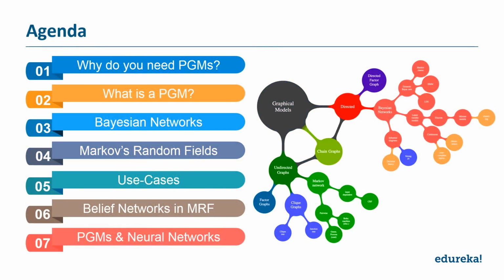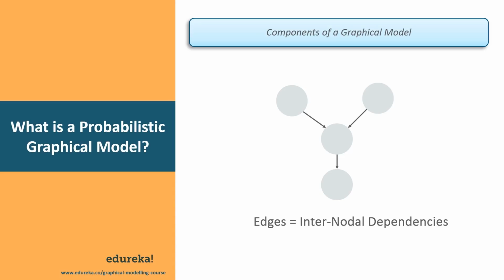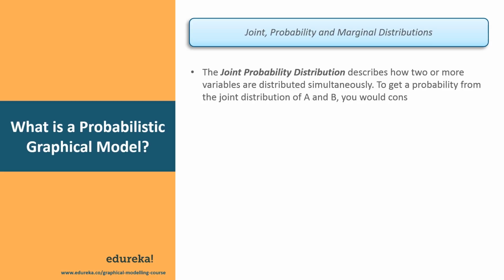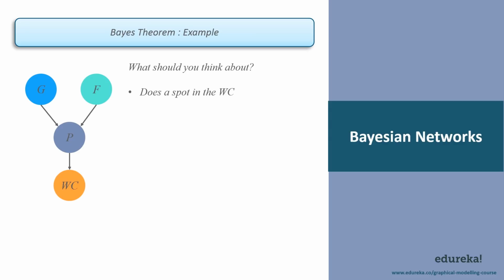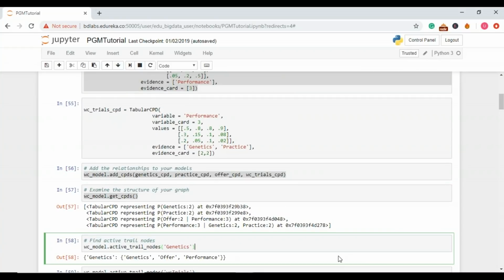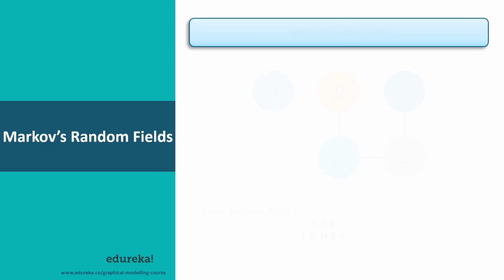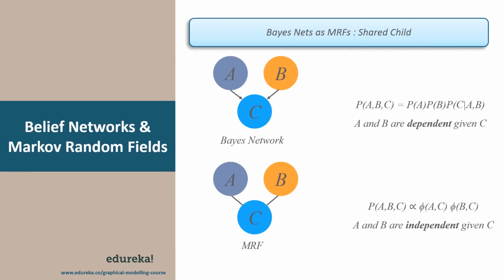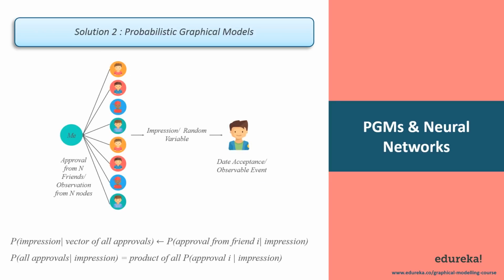Probabilistic Graphical Models (PGMs) In Python | Graphical Models Tutorial | Edureka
🔥 Post Graduate Diploma in Artificial Intelligence by E&ICT Academy
This Edureka "Graphical Models" video answers the question "Why do we need Probabilistic Graphical Models?" and how are they compare to Neural Networks. It takes you through the basics of PGMs and gives real-world examples of its applications.

[01:02] Why do you need PGMs?
[01:40] What is a PGM?
[09:59] Bayesian Networks
[21:22] Markov Random Fields
[23:43] Use Cases
[25:02] Bayesian Networks & Markov Random Fields
[28:21] PGMs & Neural Networks

𝐄𝐝𝐮𝐫𝐞𝐤𝐚 𝐏𝐲𝐭𝐡𝐨𝐧 𝐓𝐫𝐚𝐢𝐧𝐢𝐧𝐠𝐬

𝐄𝐝𝐮𝐫𝐞𝐤𝐚 𝐌𝐚𝐬𝐭𝐞𝐫𝐬 𝐏𝐫𝐨𝐠𝐫𝐚𝐦

🌕Post Graduate Diploma in Artificial Intelligence Course offered by E&ICT Academy

Graphical Models Course is designed to teach Graphical Models, fundamentals of Graphical Models, Probabilistic Theories, Types of Graphical Models – Bayesian (Directed) and Markov’s (Undirected) Networks, Representation of Bayesian and Markov’s Networks, Concepts related to Bayesian and Markov’s Networks, Decision Making – theories and assumption, Inference and Learning in Graphical Models.

People who are interested/working in the Data Science field and have a basic idea of Machine Learning or Graphical Modelling, Researchers, Machine Learning and Artificial Intelligence enthusiasts.

Why learn Graphical Model?

Machine Learning is a Probabilistic Perspective. You'll see more often than not, that many machine learning models are defined with graphical models. That make it an essential aspect in your learning path towards Data Science.